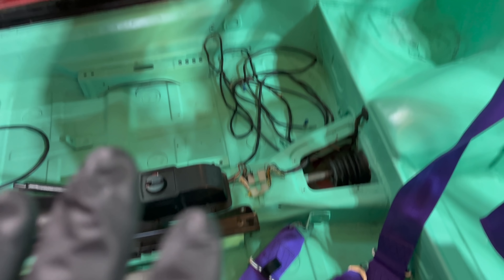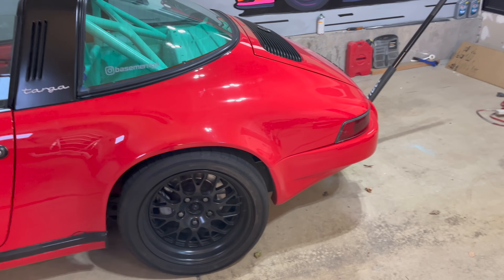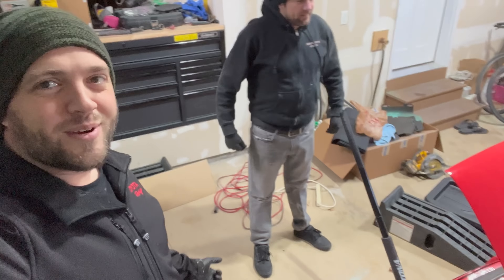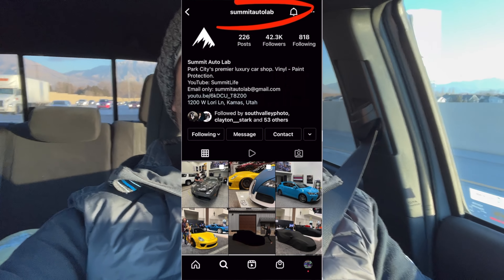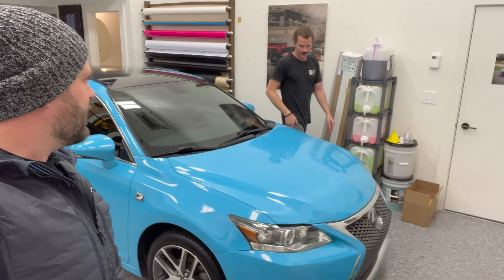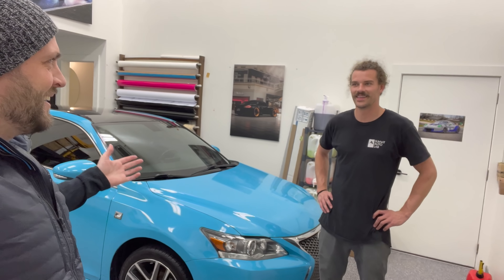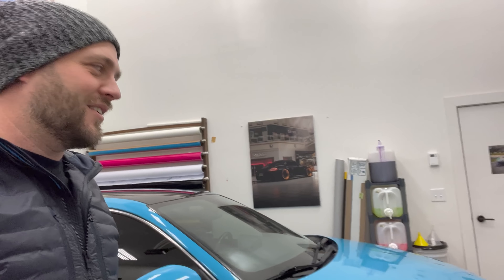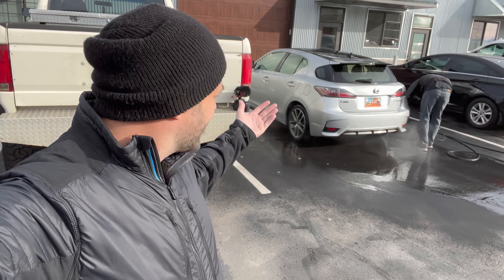RWB SLUT- EP 25- Dropping the Engine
Huge thanks to Faith and Clayton at @SummitLife for the amazing work on the new daily! You two did amazing work!

Well here we are, it is finally time for Paint Prep!  Cam came over and we had the motor out in about 3 hours or so.

Now that the motor is out, what should we put back in? Built 3.2? Something Japanese? What do you think?